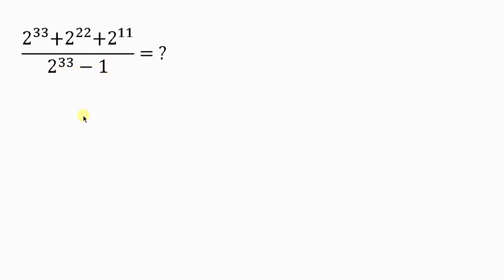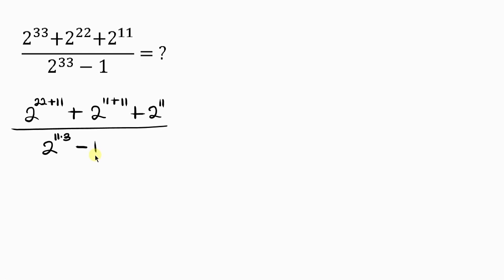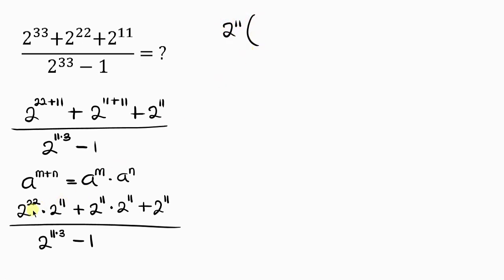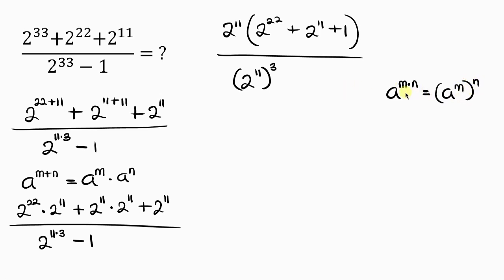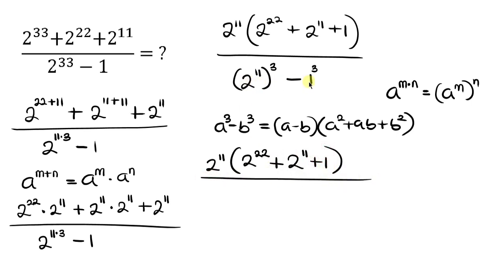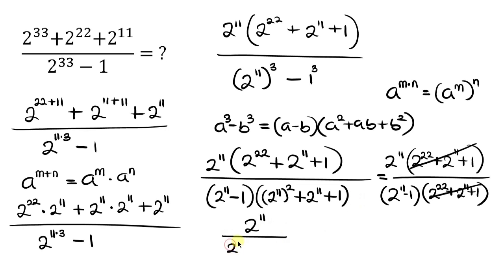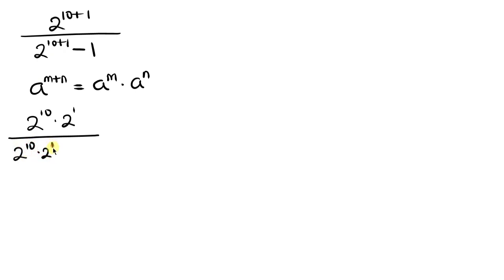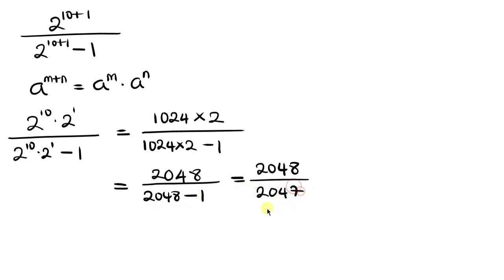A Very Nice Math Olympiad Problem | Algebra Problem